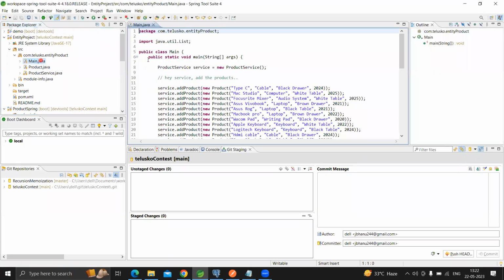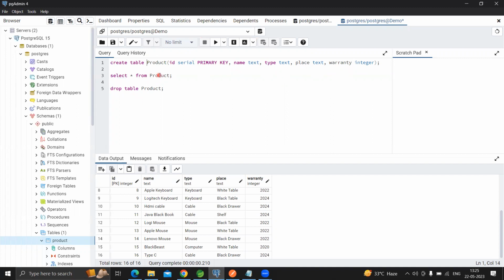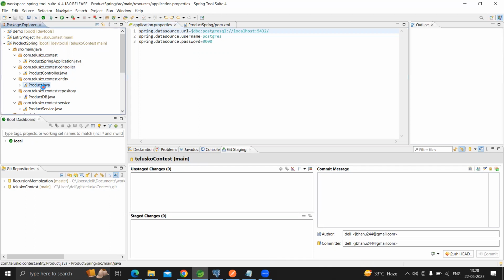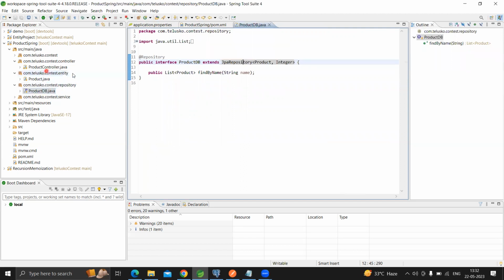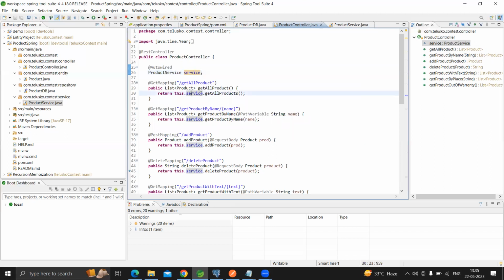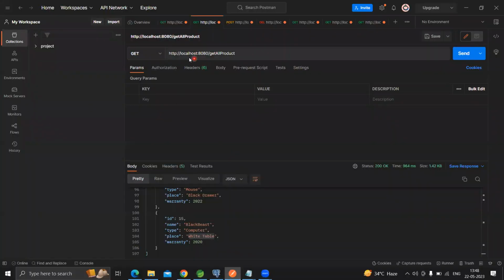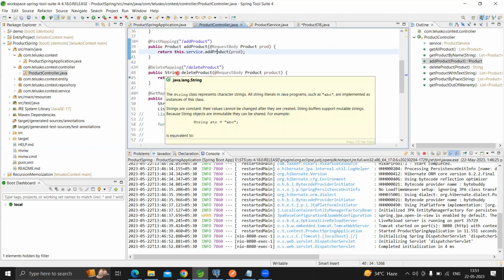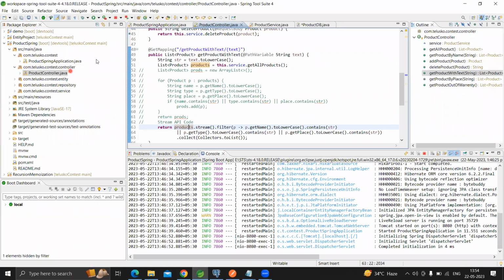Building Robust RESTful APIs with Spring Boot: CRUD Operations | @Telusko | Day 3 Assignment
Hey everyone! I'm thrilled to participate in the  @TeluskoHindi   Contest organized by the  @Telusko  team and the incredible Navin Reddy sir.

In this video, we will dive into building robust RESTful APIs with Spring Boot. We will explore the fundamental concepts of creating CRUD (Create, Read, Update, Delete) operations using a REST controller. Throughout the tutorial, we will leverage essential dependencies such as Lombok, JPA Repository, and PostgreSQL Maven, to develop a fully functional Spring Boot application. By the end of this video, you will have a solid understanding of how to create RESTful APIs and perform CRUD operations using Spring Boot. So, let's get started and enhance our knowledge of building powerful APIs with ease!